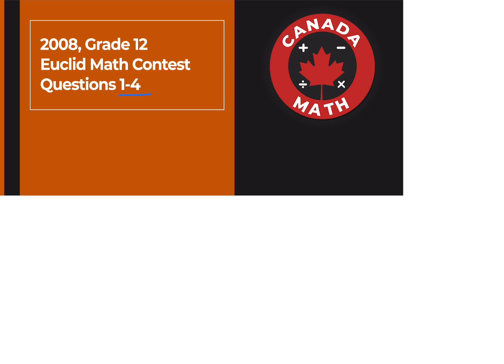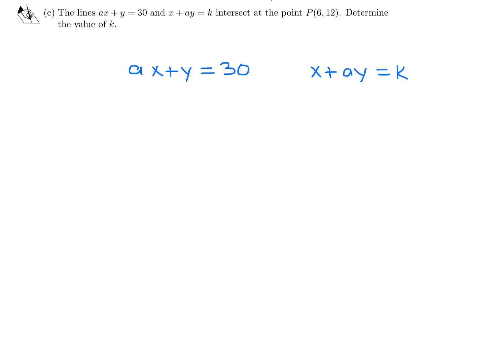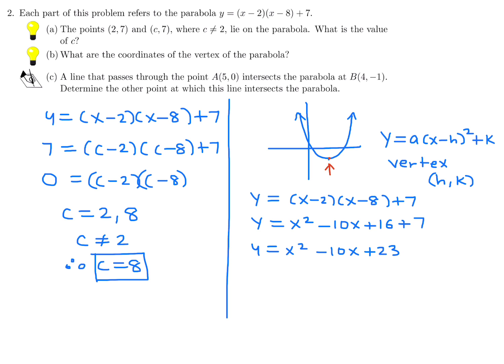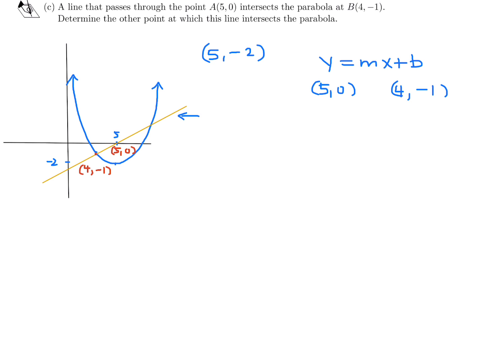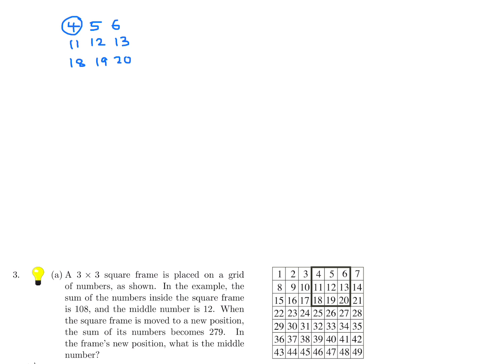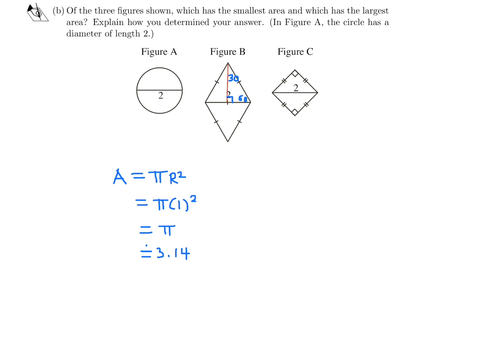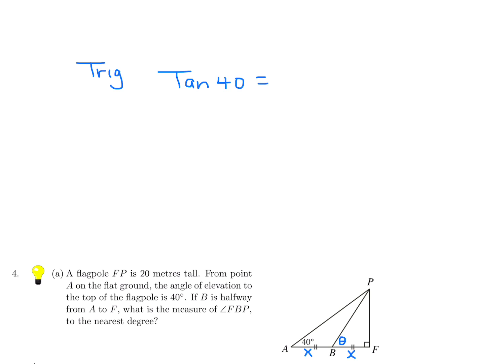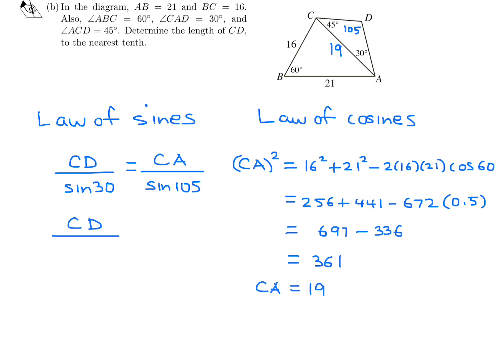2008, Grade 12, Euclid Math Contest | Questions 1-4